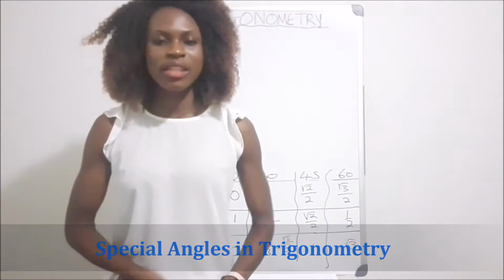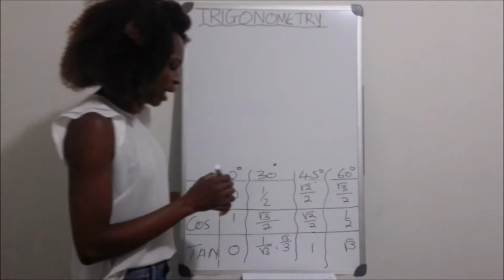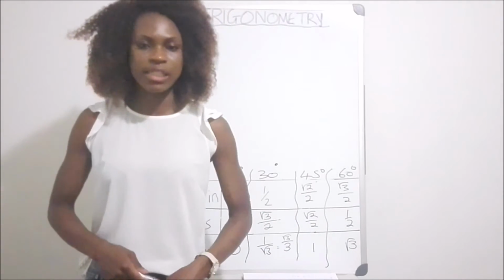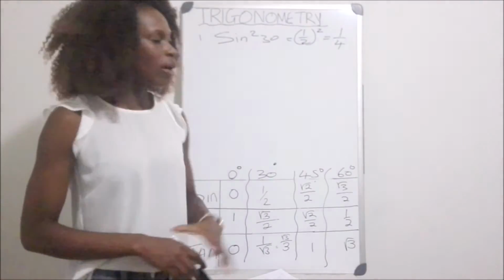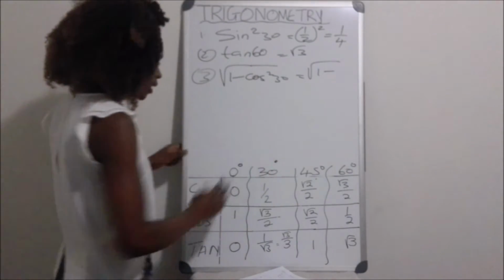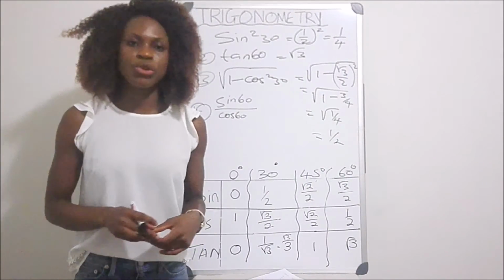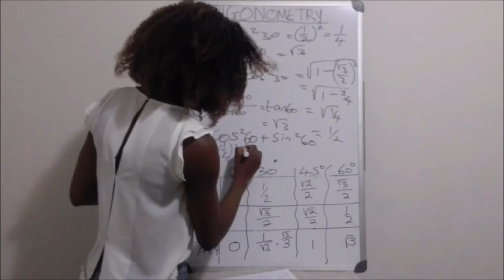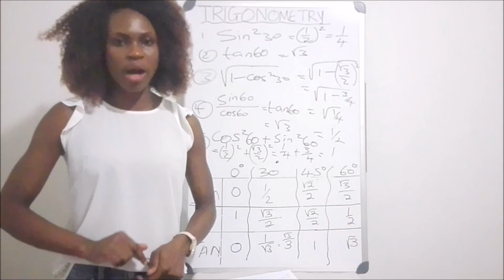Special Angles In Trigonometry | Lesson 42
Lesson 42 - Special Angles in Trigonometry